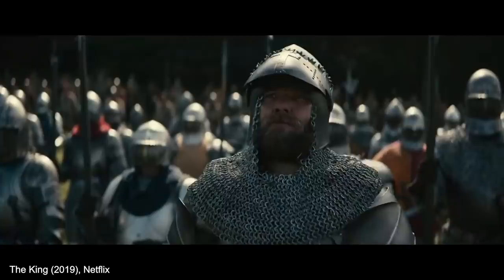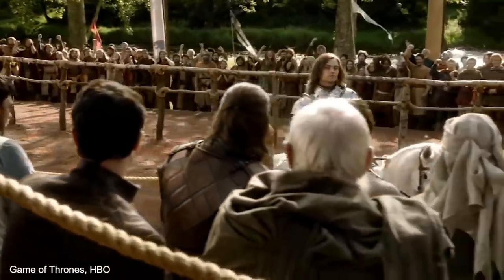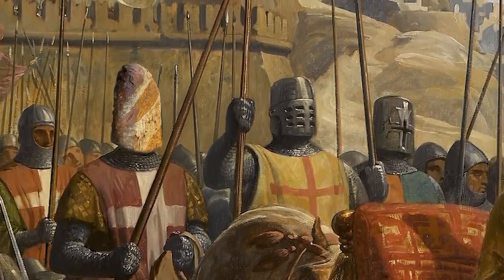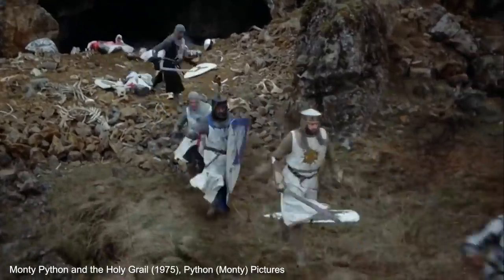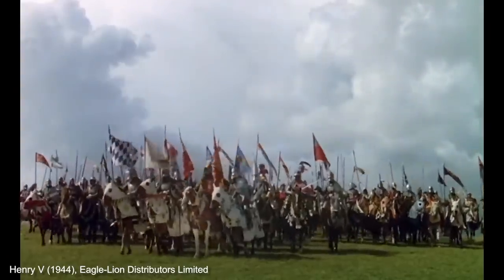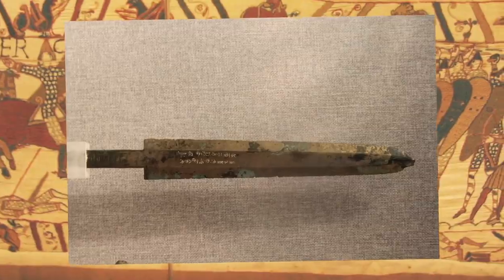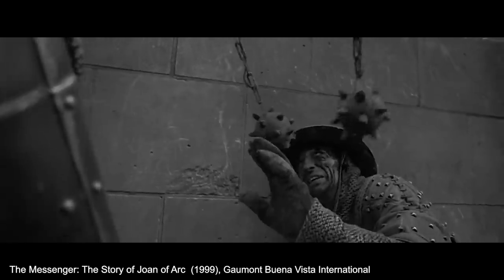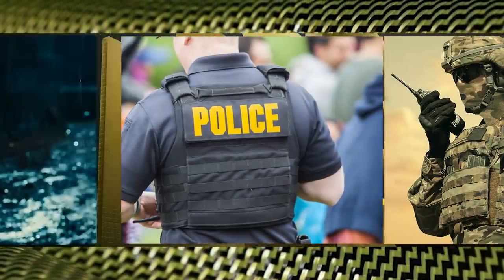Ways Medieval Armor Was More Dangerous Than Wearing Nothing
Chain mail and suits of armor were some of the most recognizable parts of medieval warfare. Created in response to swordplay, the dominant form of combat at the time, they've become somewhat legendary for their striking appearance on the battlefield. A good suit of plate armor was considered invincible in many ways, but there were several tactics combatants could use to kill their opponent.